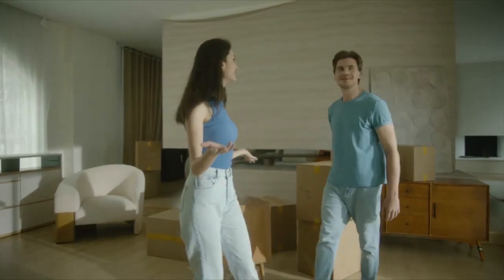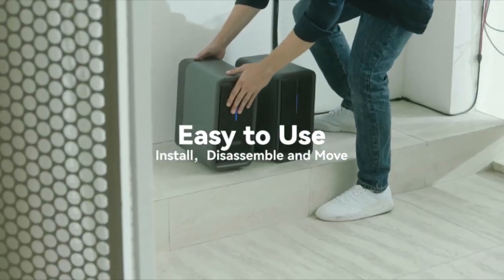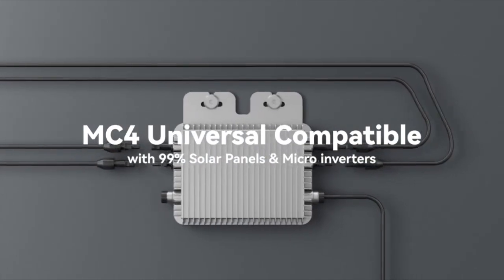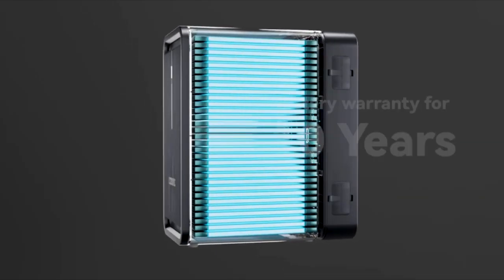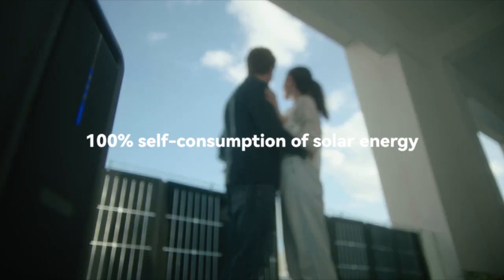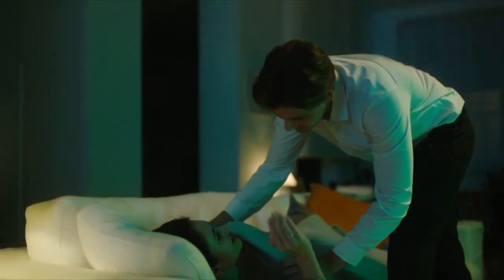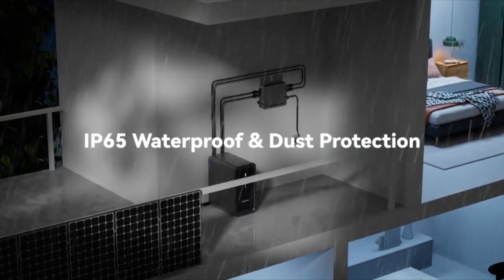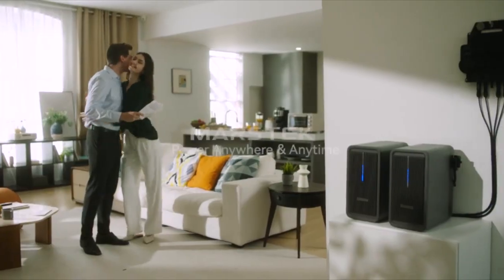Accumulo per impianti fotovoltaici da balcone Marstek B2500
Novità 2024! Siamo lieti di presentarvi il nuovo accumulo per microimpianti fotovoltaici da balcone. Ideale anche per installazioni retrofit, si adatta a tutte le situazioni con uno o due pannelli fotovoltaici installati.

Acquista adesso su (disponibile da giugno 2024).